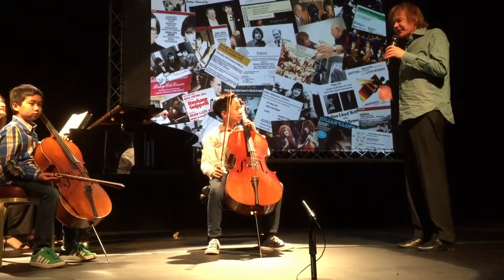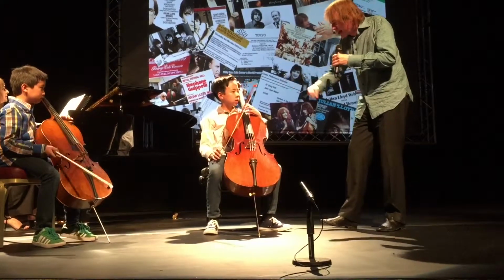An Evening With Julian Lloyd Webber featuring Alex and Jenson